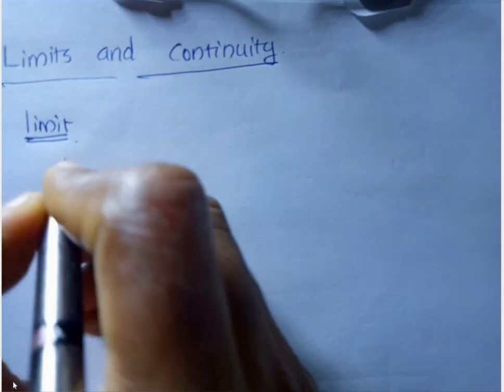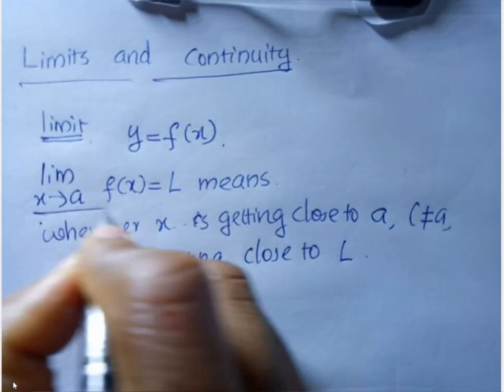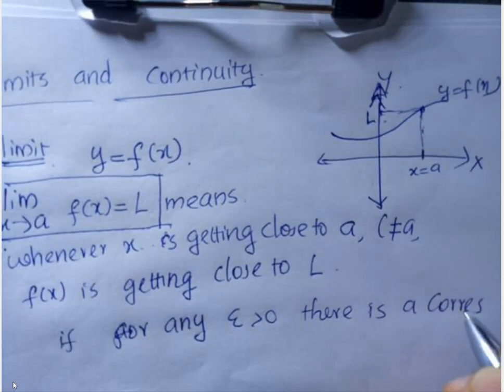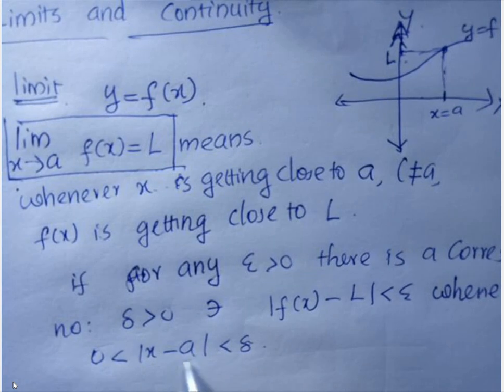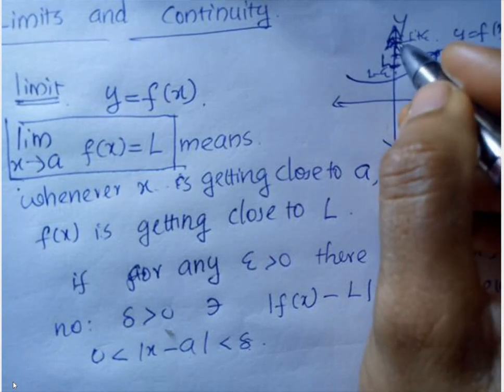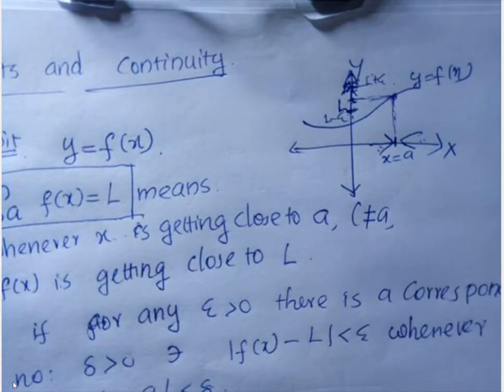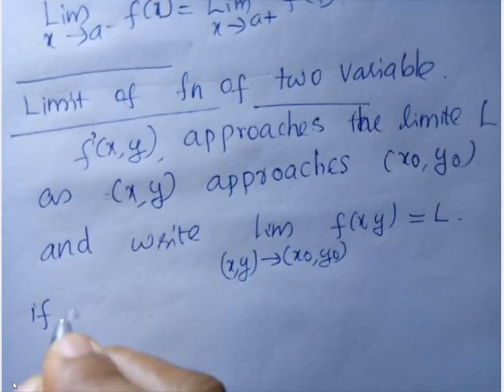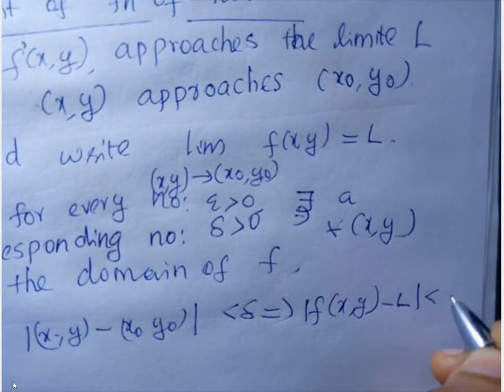limits and continuity